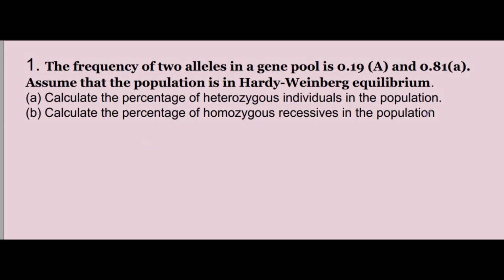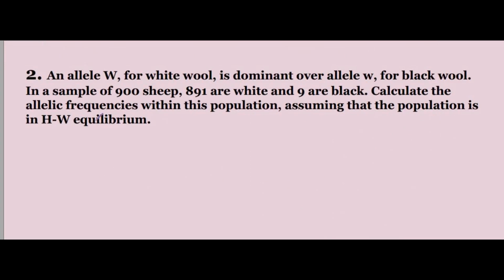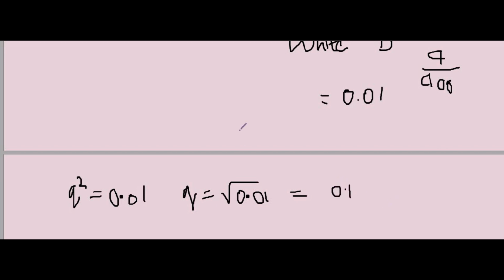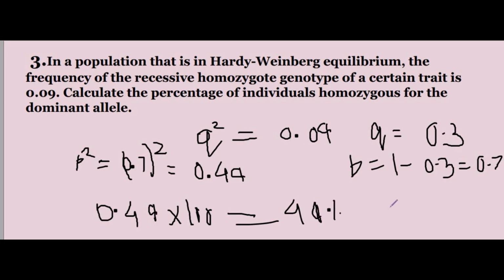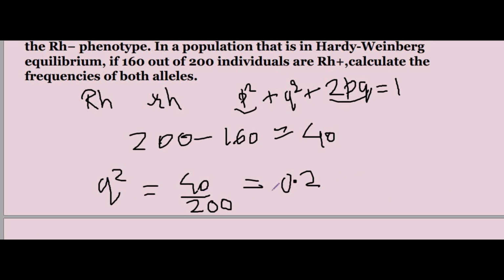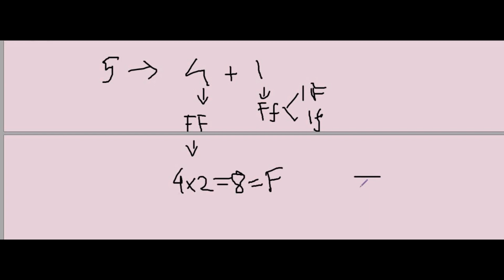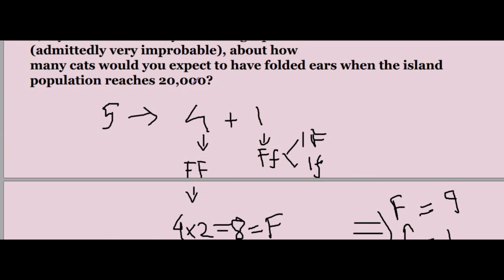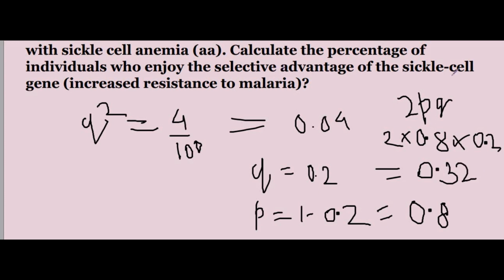Practice question of Hardy Weinberg Equilibrium//Study4Gate/Gate(EY)/CSIR NET/UGC NET Evs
Hello Learners!! This video has Practice questions of Hardy Weinberg Equilibrium.I hope that the topic is crystal clear to you.Do subscribe to my channel,like and comment your doubts.Share this video with your friends who have difficulty understanding this topic.